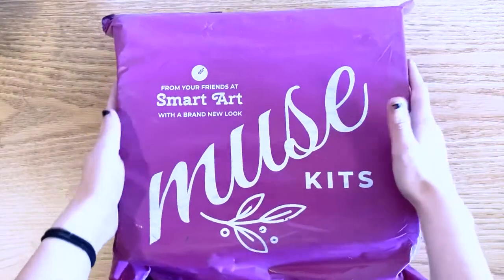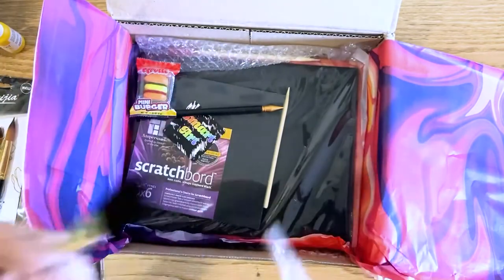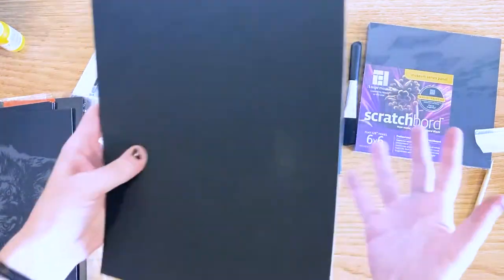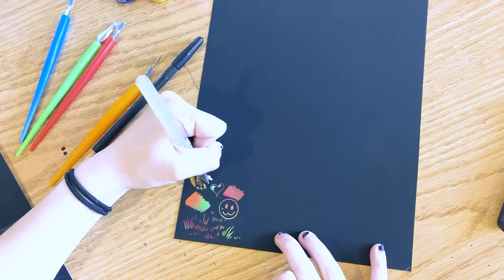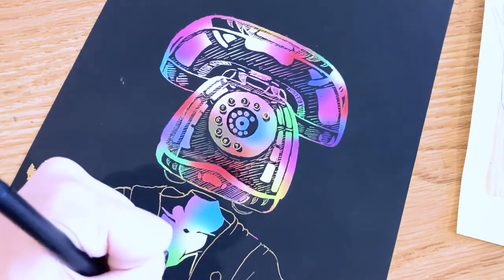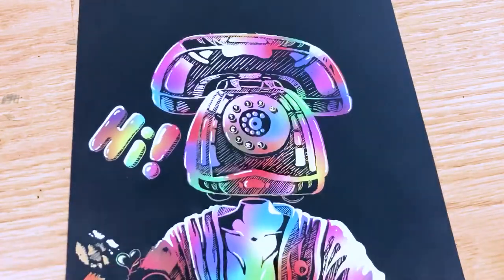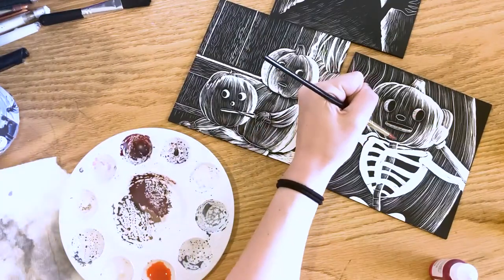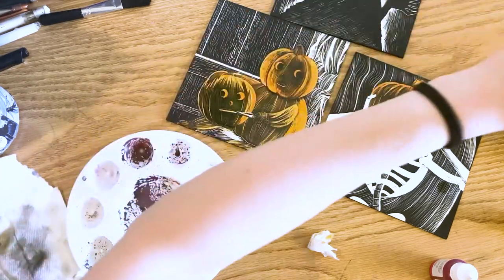SCRATCHBOARD art is SPOOKY! (September Muse Kits Unboxing)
Today we took a trip back in time to the days of kindergarten arts and crafts, learning how to make beautiful art using scratch boards! This was super fun and I hope you all enjoyed seeing the process of how scratchboards can be used!

SmartArt Links!